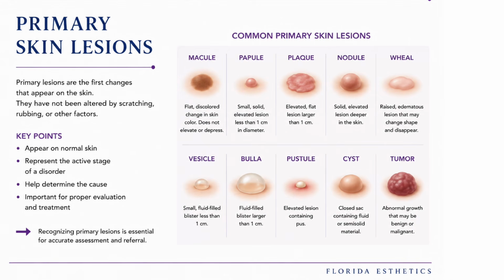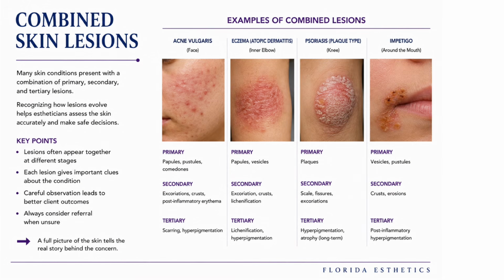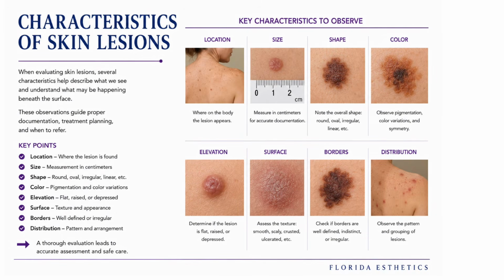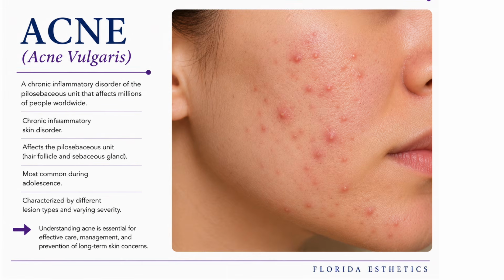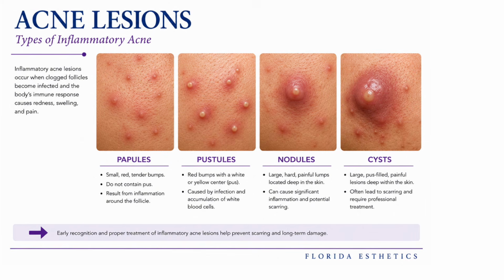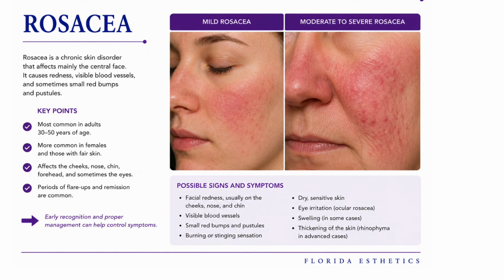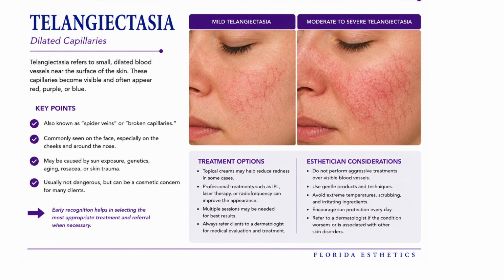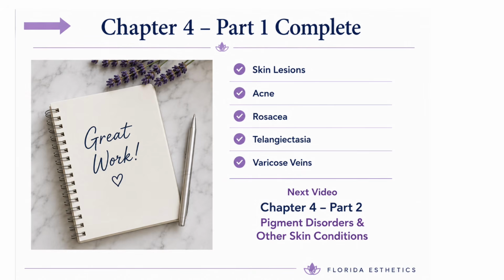Milady Esthetics Chapter 4 Part 1 - Skin Lesions, Acne, Rosacea & Varicose Veins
Welcome to Florida Esthetics !

In this lesson, we cover Milady Standard Esthetics Chpter 4 - Part 1.

Topics covered:
* Primary, Secondary & Tertiary Skin Lesions
* Dermatology Terminology
* Acne Vulgaris
* Rosacea
* Talngiectasia
* Varicose Veins

This educatinal video is designed for esthetics students preparing for school, exams, and state board review.
Based on Milady Standard Esthetics Fundamentals.